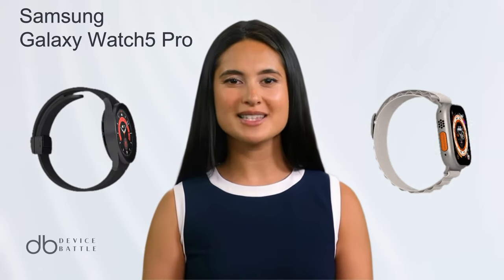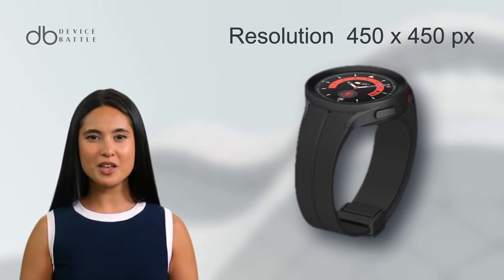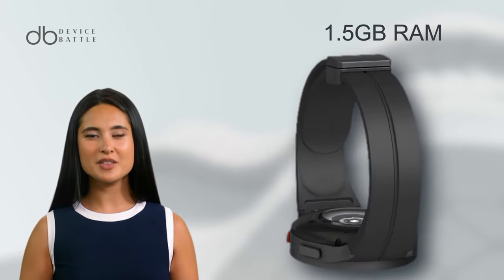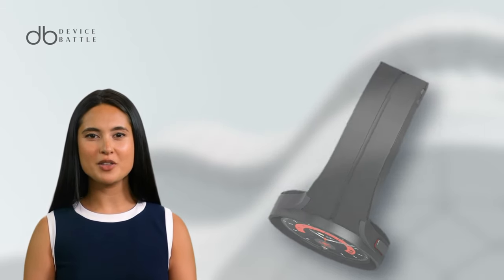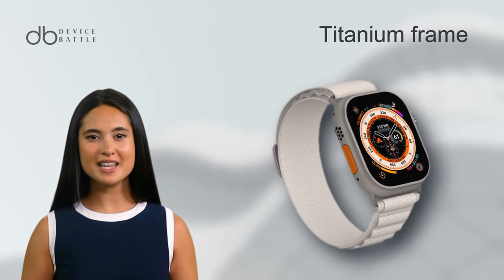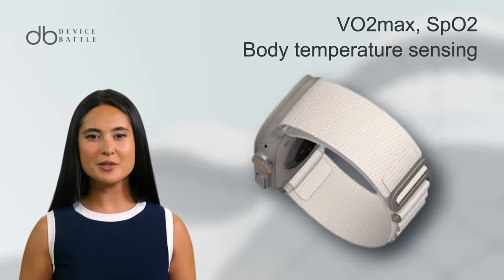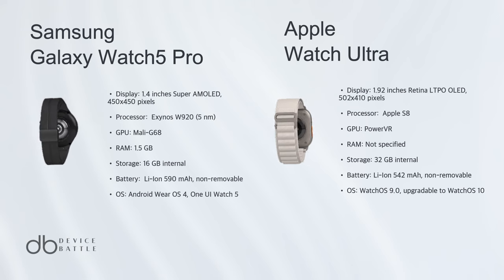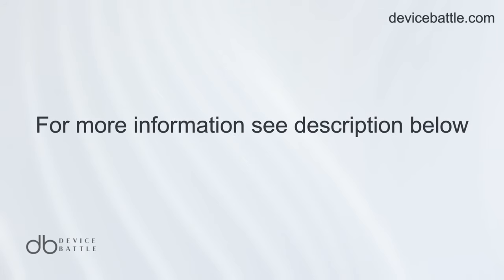Samsung Galaxy Watch5 Pro vs Apple Watch Ultra 3D Comparison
3D comparison on Samsung Galaxy Watch5 Pro vs Apple Watch Ultra

Compare.Decide.Enjoy!